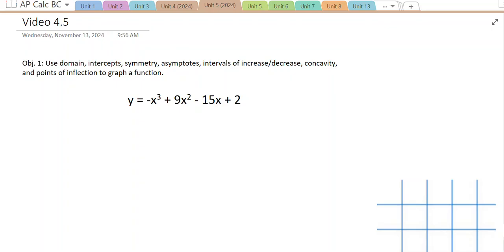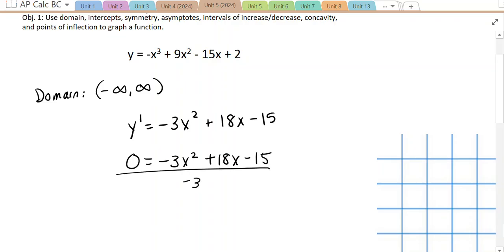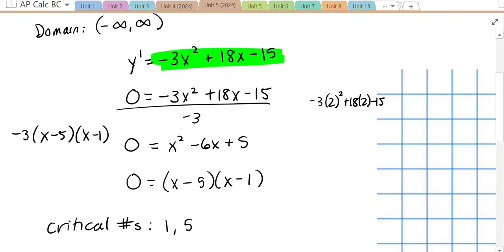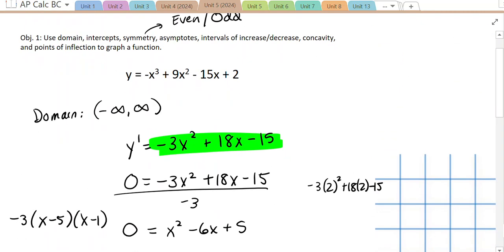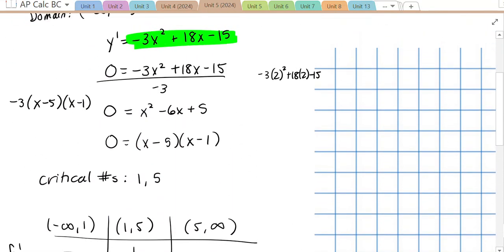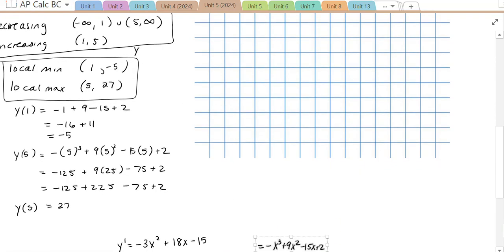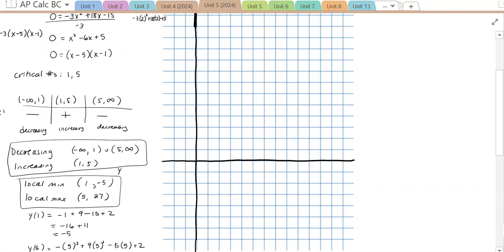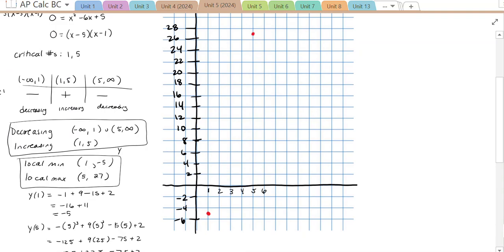Video 4.5 - Curve Sketching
Calculus video on curve sketching.